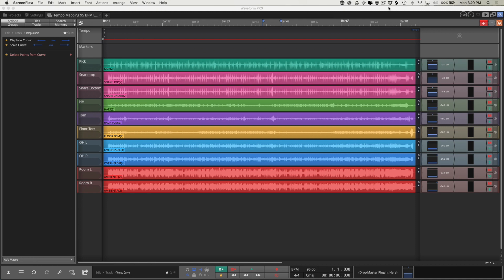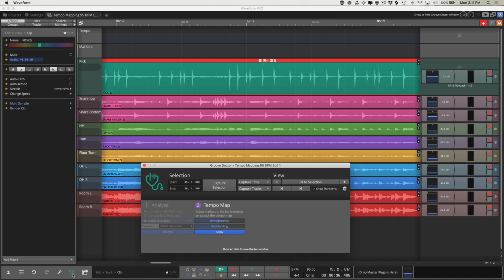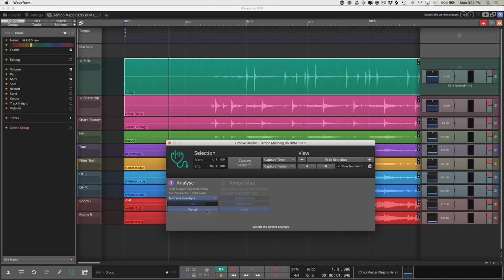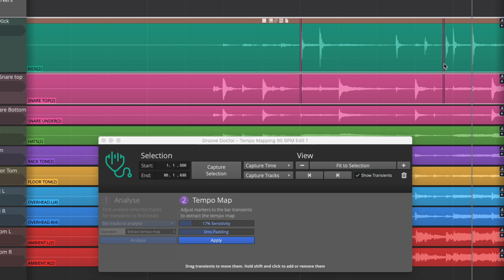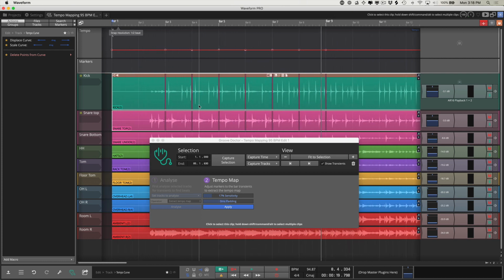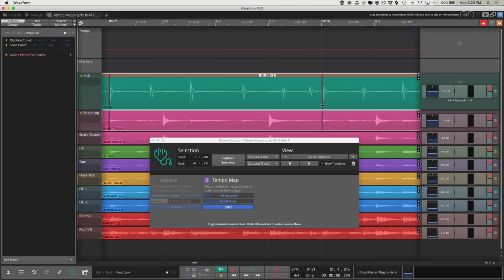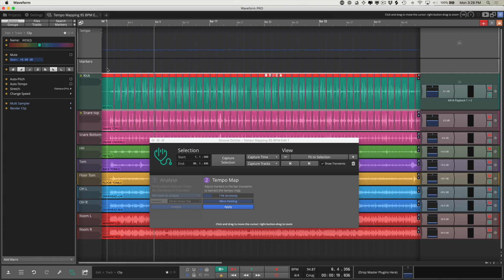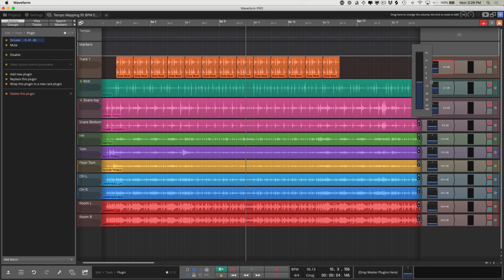Tracktion Waveform 11 Pro: Tempo Mapping with Groove Doctor (Video 24)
Groove Doctor is a feature of the Pro edition of Waveform.

The Groove Doctor feature of Waveform 11 gives you a very clear workflow to create a tempo map. Many projects start with files that were recorded without a click. Files that don't line up to the bars and beats of the timeline are much more difficult to work with for editing and composing.

Using Waveform's Groove Doctor, you identify the first beat of each bar of music then click one button to apply all the small tempo changes to the tempo track. After this you can continue composing with a matching metronome click or add loops that time stretch to conform to this varying tempo.